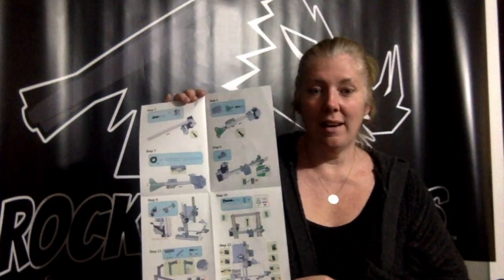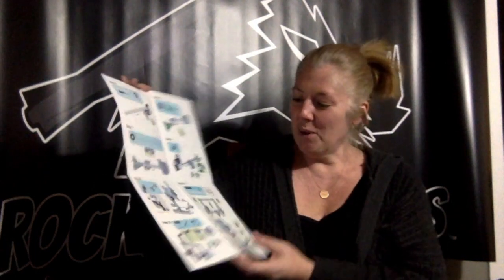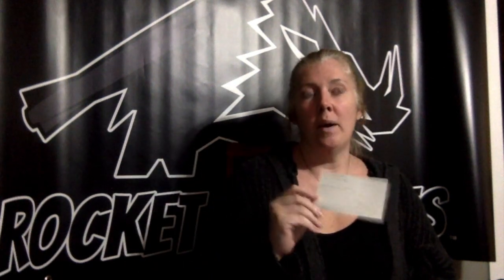Rocket Pig Games 3D printer Creality Ender 3 Printer Unboxing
Thank you for joining me in this unboxing video! I'll discuss printer pricing, where I bought my Creality Ender 3 3D printer and where you might want to buy yours!

@rocketpigtweets on Twitter

Rocket Pig Games on Kickstarter. Follow us for updates!

We have an amazing Kickstarter launching soon! You won’t want to miss the 3D Printed modular terrain and epic monsters!